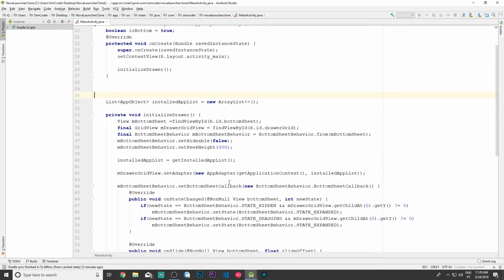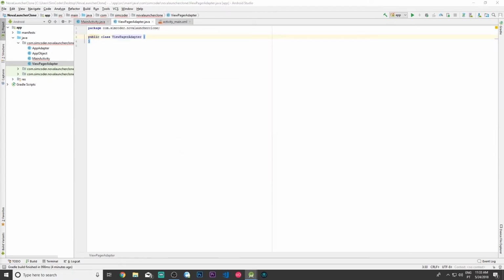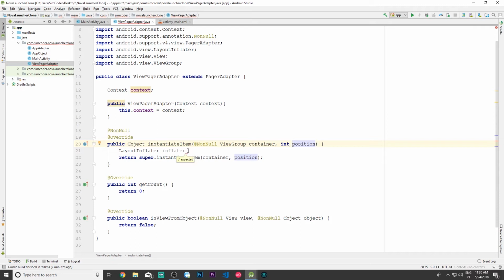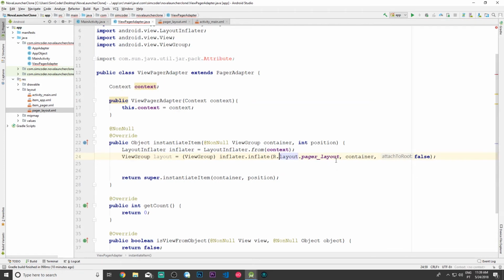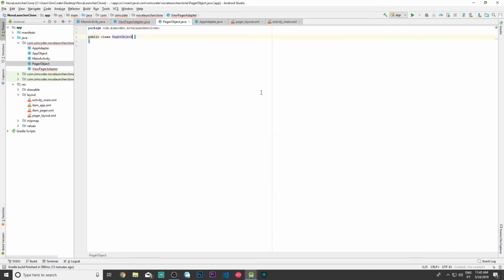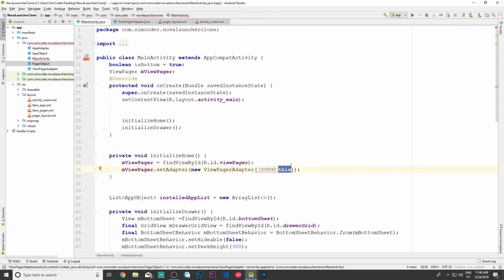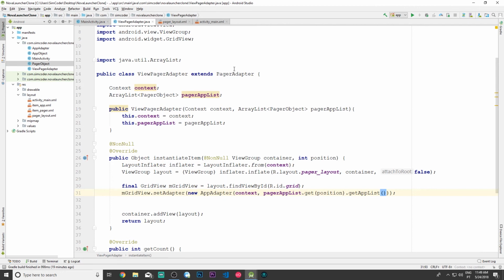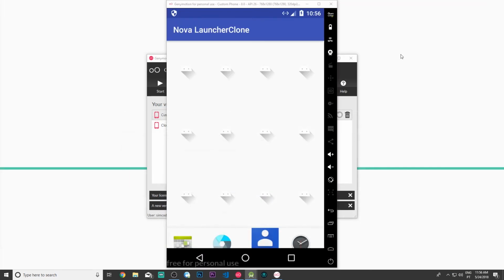Make an Android App Like NOVA LAUNCHER - Lesson 5 - Initialize Home Screen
**Series Description**

Learn how to create an NOVA LAUNCHER like android app

1 - Introduction - 0:10
2 - Update the Layout - 1:10
3 - Initialize the ViewPager - 2:10
4 - ViewPager Adapter - 4:30
5 - Creating the Pager Layout - 8:45
6 - Populating the Home Screen - 12:00
7 - Compile & Test - 20:25

**Links**